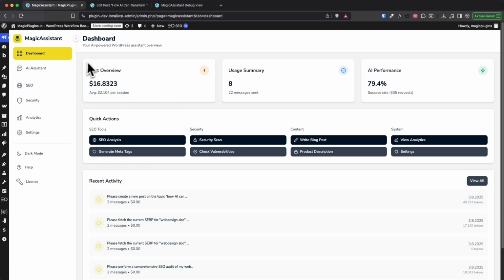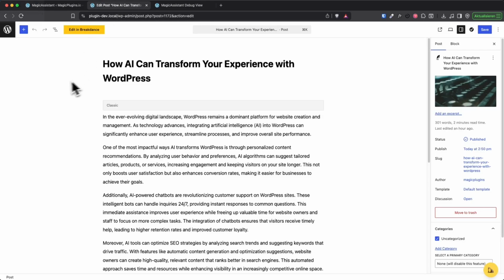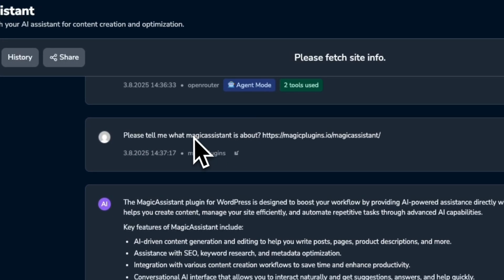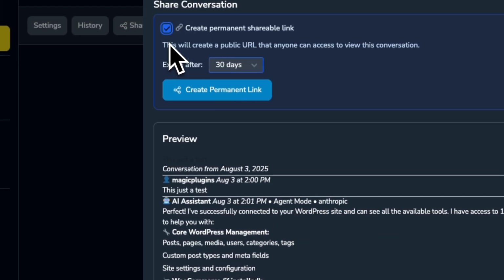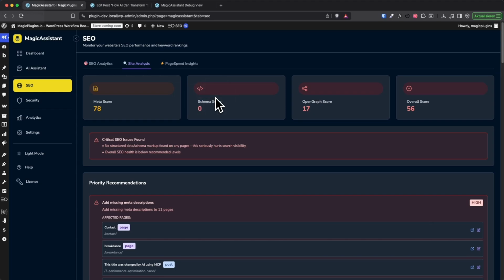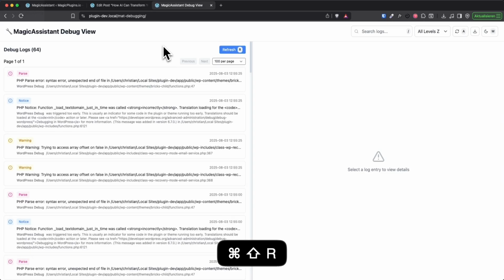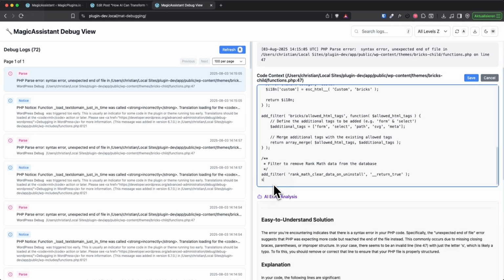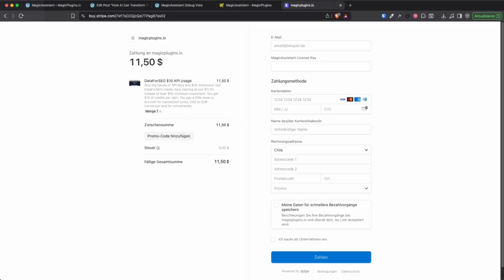Deep AI Integration into WordPress? – MagicAssistant Introduction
Ever wondered how you can deeply integrate AI into your WordPress site? The official WordPress MCP is overwhelming or just does not work?

MagicAssistant is here to save the day. A user-friendly interface, official WordPress MCP integrated into the code, and even more custom MCP tools for security and SEO related tasks! Buy a subscription, install on your site and you're ready to go with AI on your WordPress site!

Through MagicAssistant, AI can directly access WordPress and server information, your actual site content, create new SEO optimized content (+ insert a featured image automatically), perform comprehensive SEO audits and show you exactly what's missing, tell you about security concerns and also an AI powered emergency debug view, when your WordPress site is acting up again.